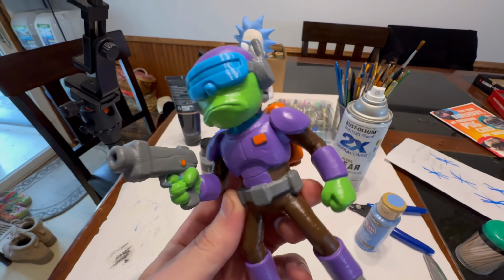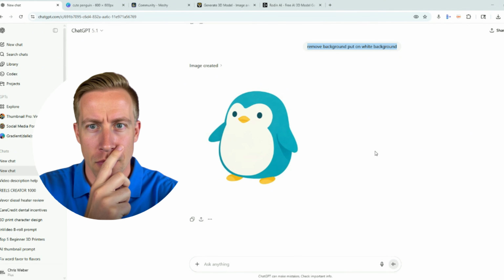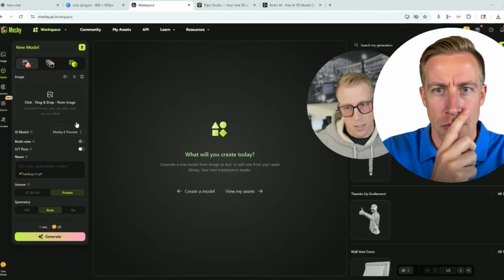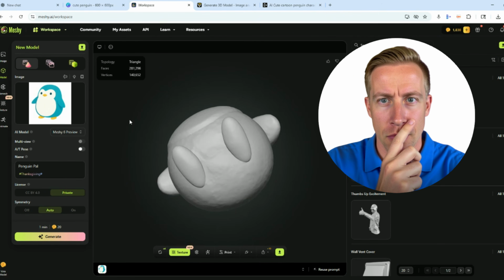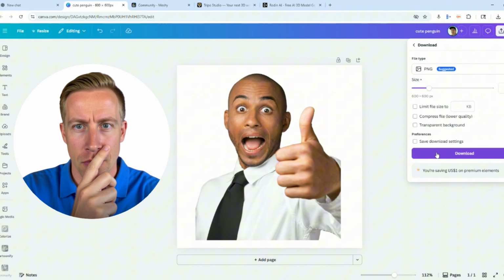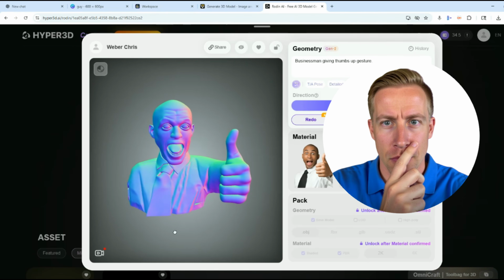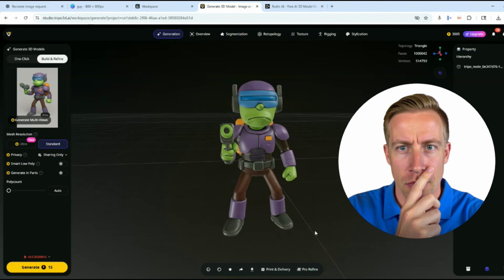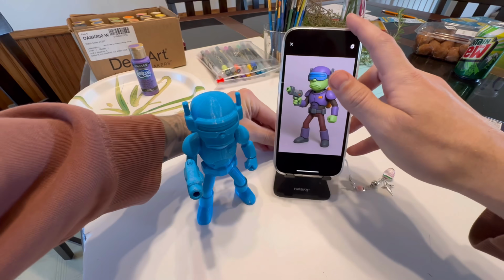How to Create 3D Print Models using AI - Super Easy!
How to Make 3D Print Models with AI in Minutes shows you the easiest way to turn simple ideas into real, printable designs fast. I break down the tools, the workflow, and how to get clean results without learning complex software. It’s quick, beginner-friendly, and perfect for anyone who wants to create models without technical skills. This gives you a clear look at how AI speeds up the whole 3D design process.

Some of the links posted on this channel are affiliate links, which means I may earn a commission at no additional cost to you if you make a purchase through these links. I only recommend products and services that I trust and believe will provide value to you. Thank you for supporting the channel!